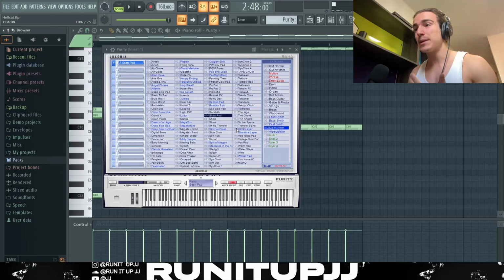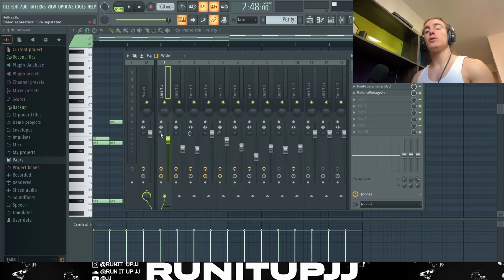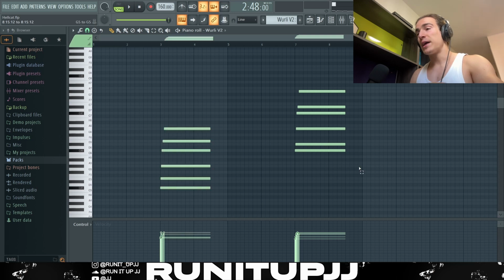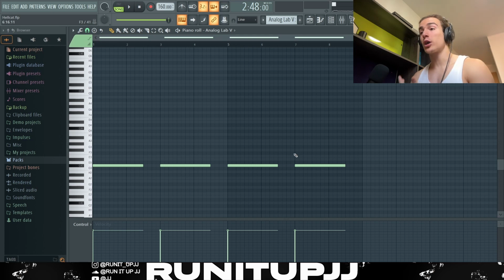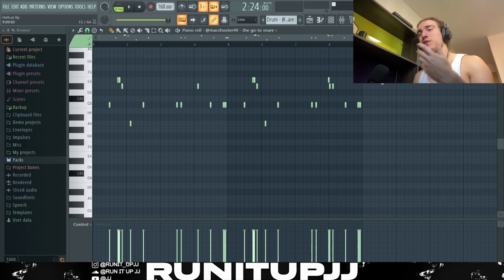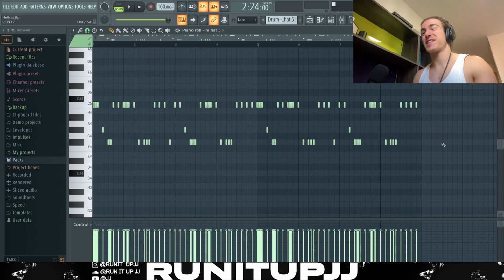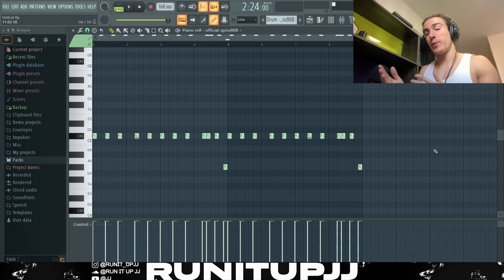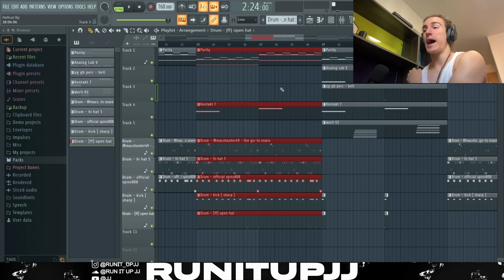HOW TO MAKE ETHNIC BEATS (Southside, Cubeatz)! - FL STUDIO TUTORIAL (2023)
Ignore